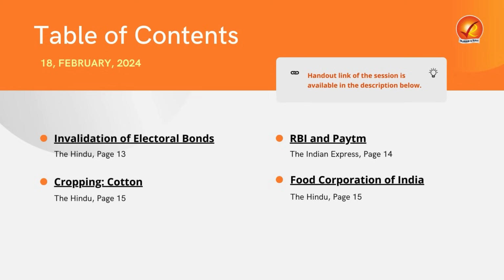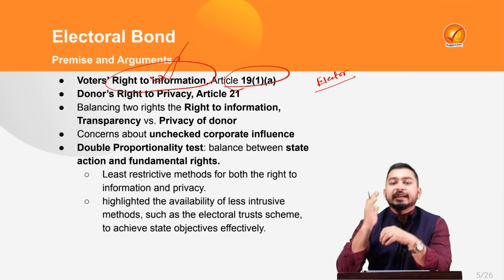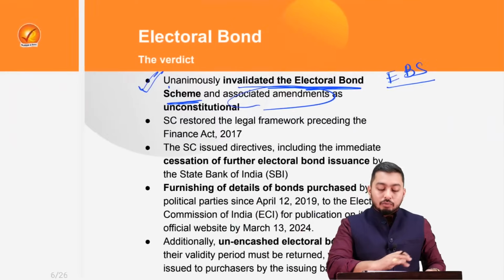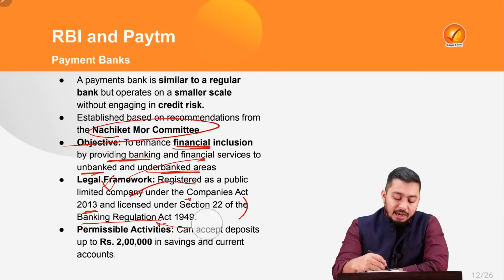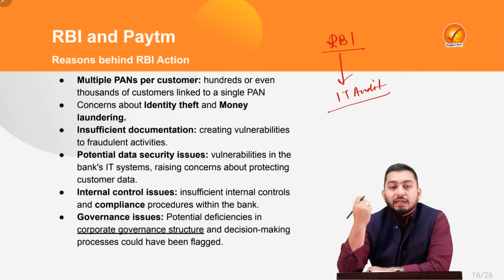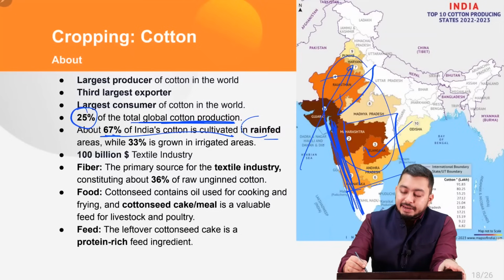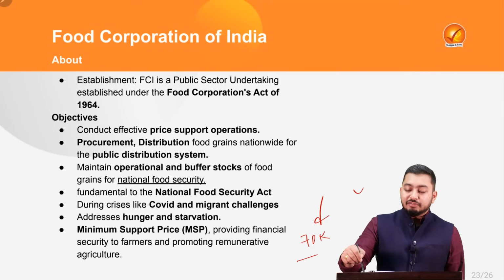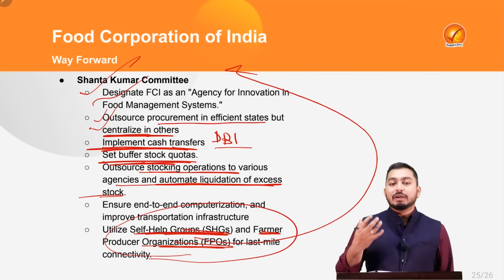The Analyst | 18th February 2024 | Vajiram & Ravi | Daily Newspaper Analysis | Current Affairs Today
Welcome to “The Analyst” by Vajiram and Ravi IAS Institute, the best way to stay updated and informed about the latest current affairs for your civil services preparation.

Here we will provide you with a detailed and comprehensive analysis of the most important news and events from The Hindu and Indian Express newspapers.

This will help you to enhance your knowledge, skills, and confidence in dealing with current affairs, and to make you a better analyst of the world around you.

You will also get access to “Analyst Handouts” for each session, which will help you revise and consolidate your learning.

00:00 Introduction

00:41 Invalidation of Electoral Bonds

19:39 RBI and Paytm

32:04 Cropping: Cotton

44:33 Food Corporation of India

53:03 Quiz